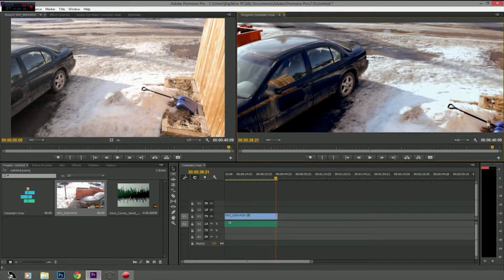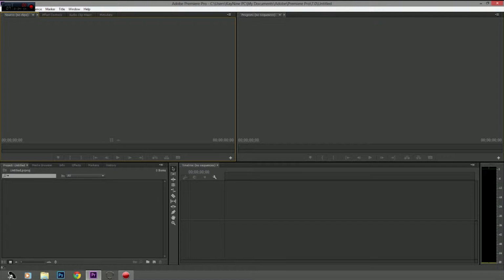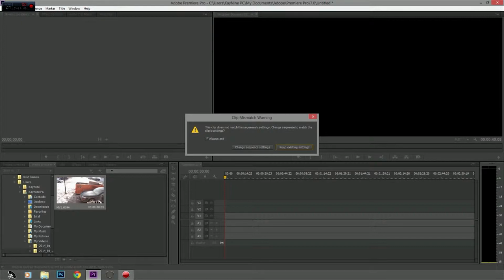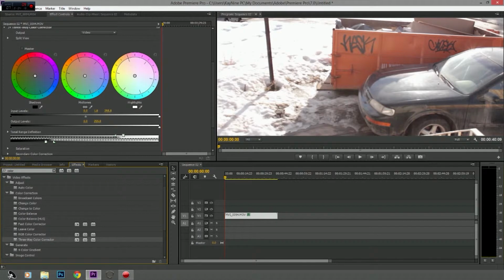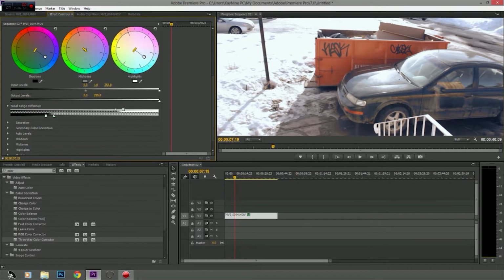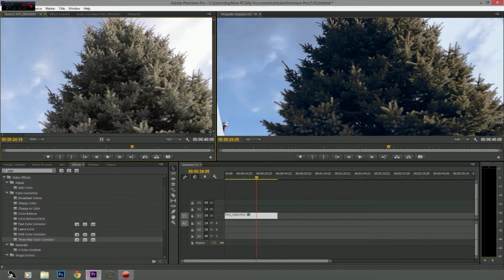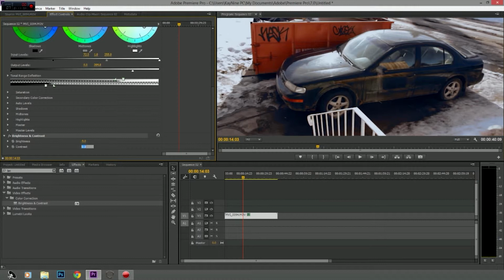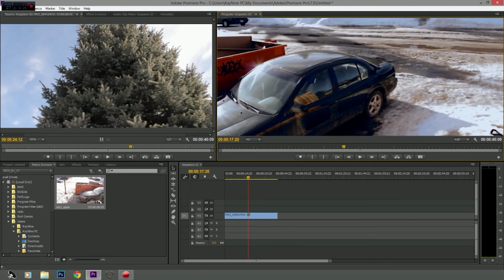How To: Make Normal Videos More Professional, Adobe Premier Pro CC Tutorial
Hey Hows it going guys, it's Kay with my very first Tutorial on how to make normal videos more cinematic/professional.
It's not the best, but for tutorial purposes i think it is fine. If you guys have any questions and want me to do anything else let me know.